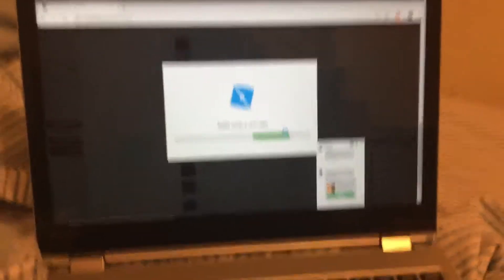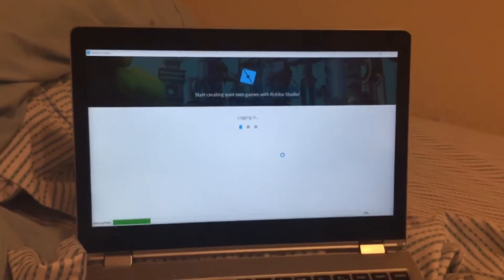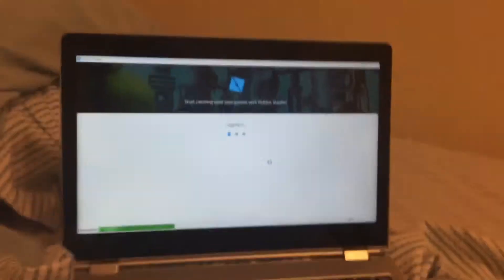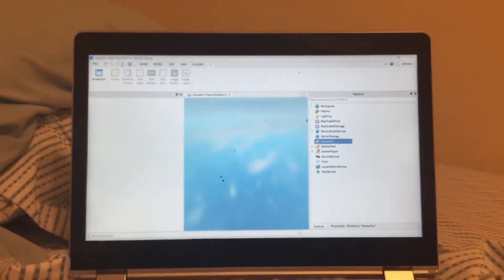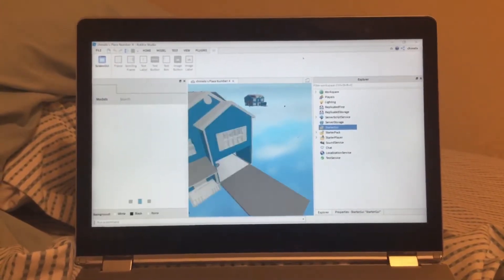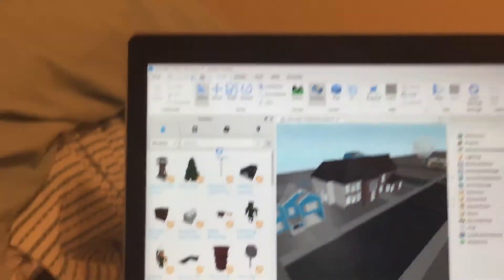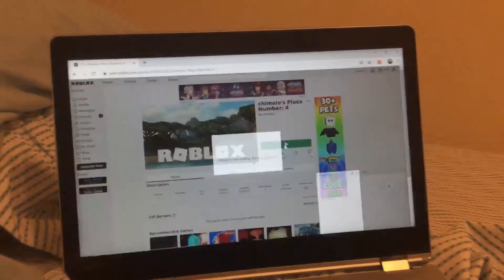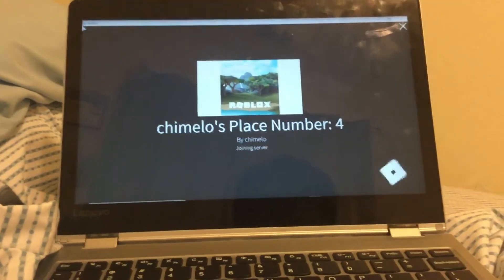Roblox studio not saving issue?How to save roblox game changes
This is my first how to video